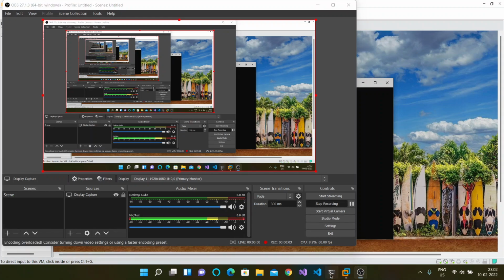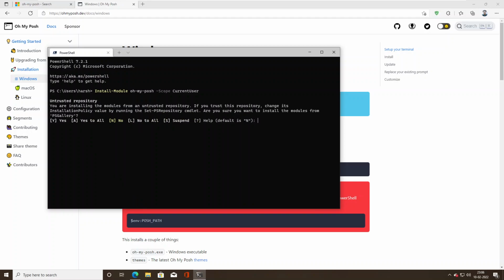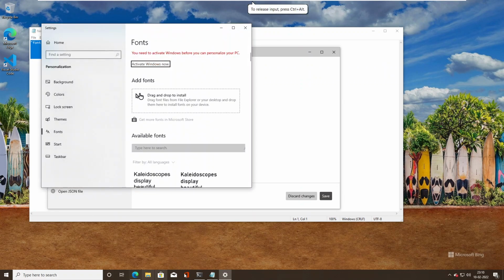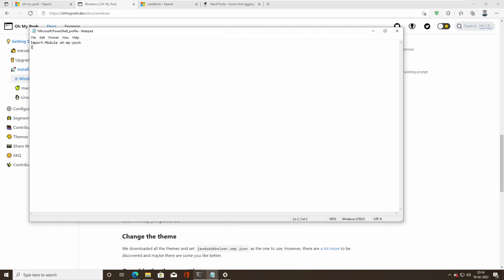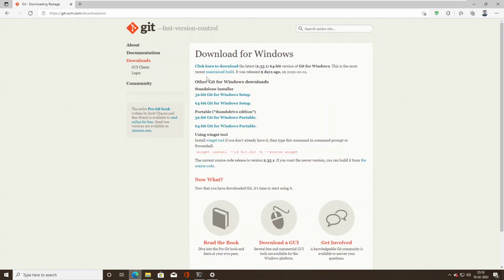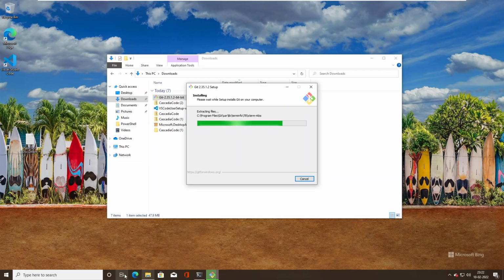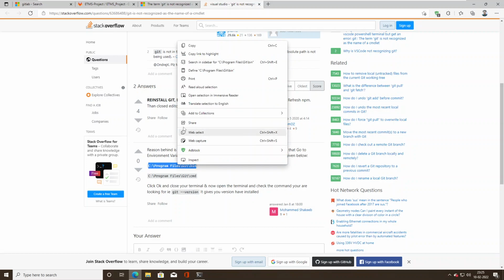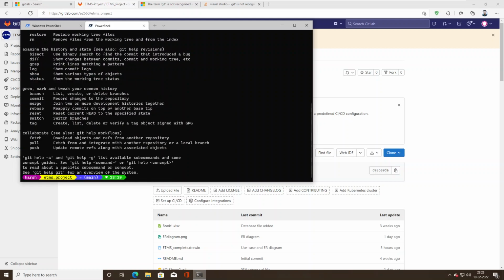How to make your Windows Terminal Beautiful using Oh-My-Posh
In this video I explain about how to make your Windows Terminal Better and Beautiful using Oh-My-Posh Theme Engine
Useful Links and Commands :
Commands:
Install-Module posh-git -scope CurrentUser
for font:
"font":
                    "face": "CaskaydiaCove Nerd Font Mono"